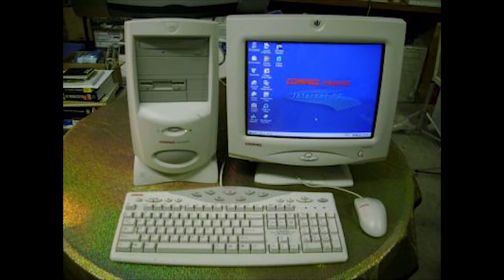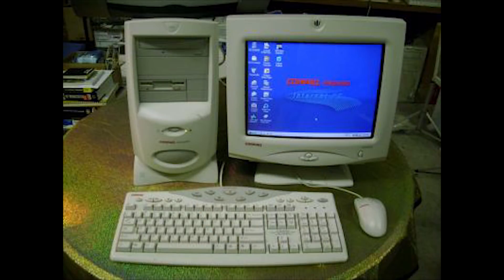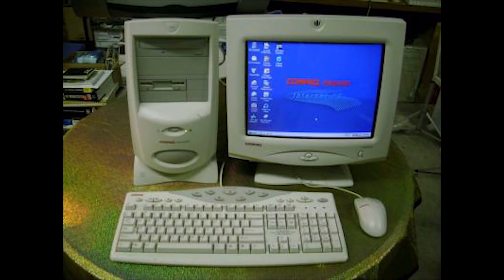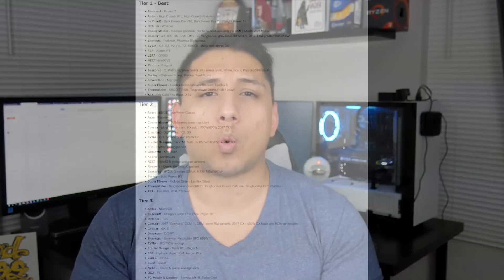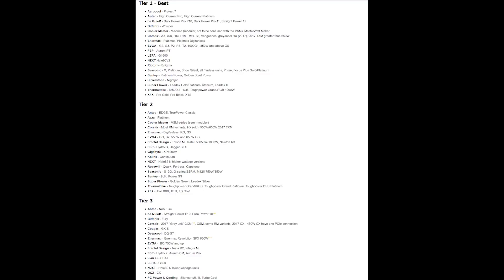PC Building mistakes I have made, and tips for beginners 2018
I share some major pc building mistakes I have made, and my tips for beginners when picking parts for a new build.

HELP MY CHANNEL GROW - We hit our 5000 goal - Next giveaway goal is 7500 subs by 2019!